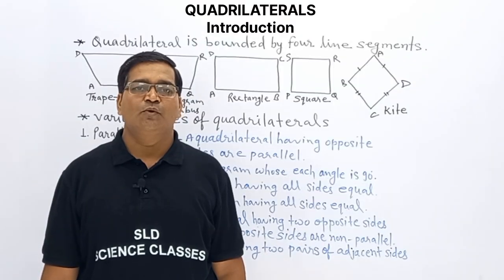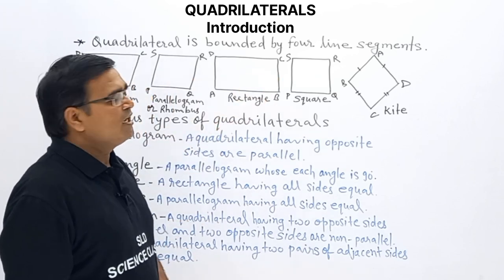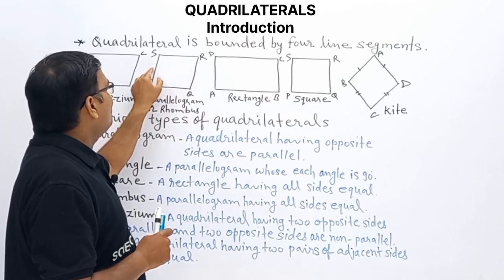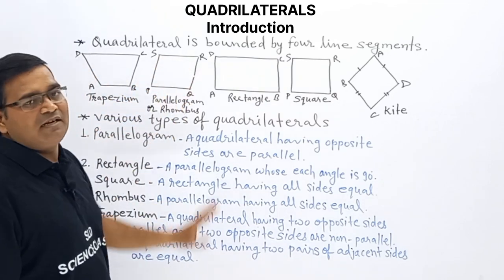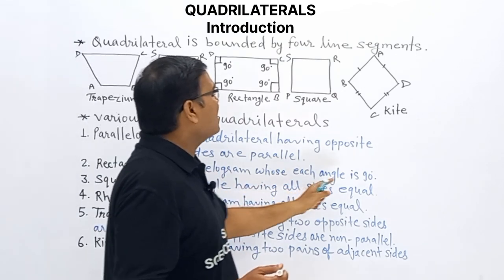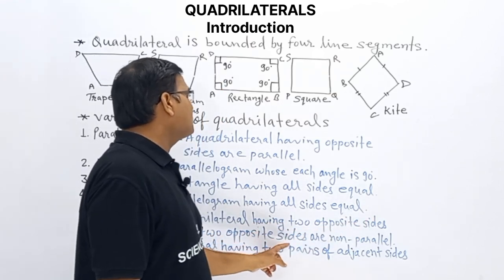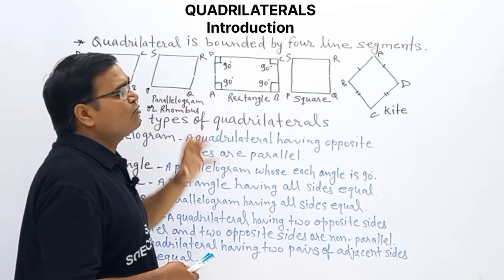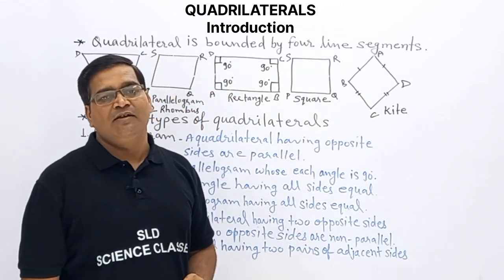Class 9 Maths | Chapter 8 | Quadrilaterals | Introduction | NCERT | CBSE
introduction to quadrilaterals class 9
quadrilaterals
quadrilateral class 9th
quadrilaterals class 9th introduction
Class 9 Chapter 8 Quadrilaterals introduction
Quadrilateral class 9 introduction

maths ncert
maths for class 9
mansi maths

You can also follow me at:
Instagram.com/sldscienceclasses